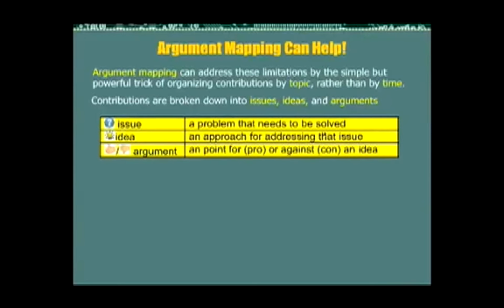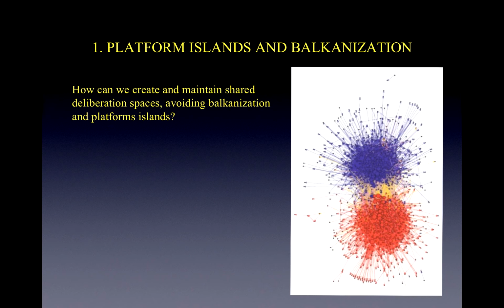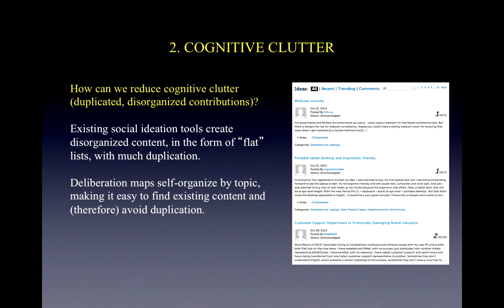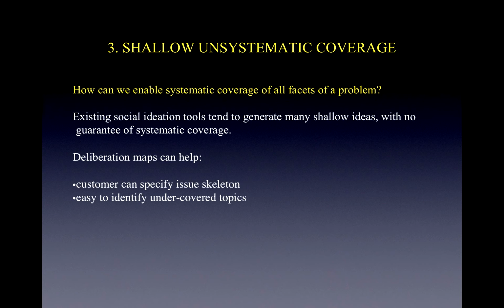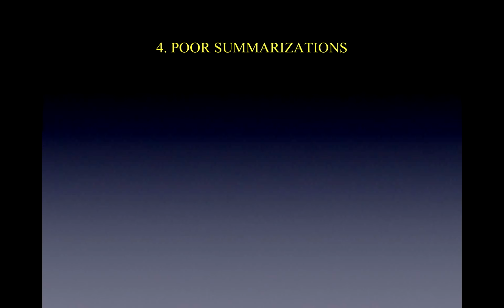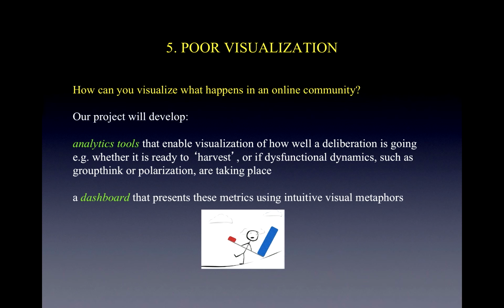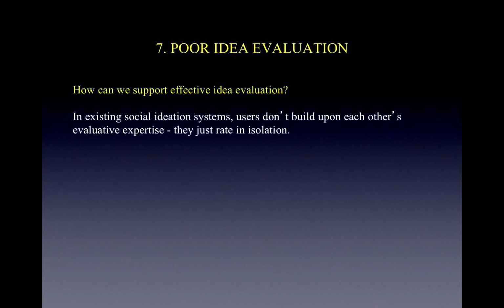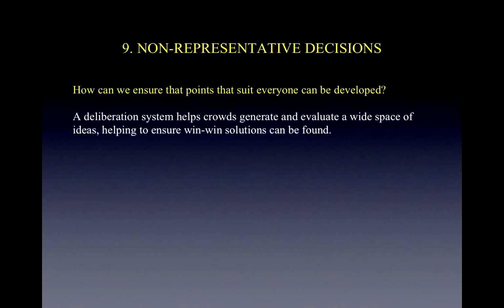pain points video